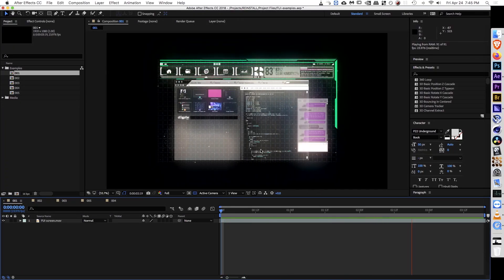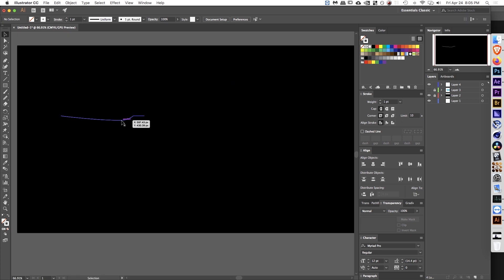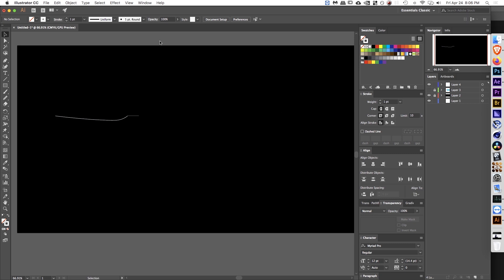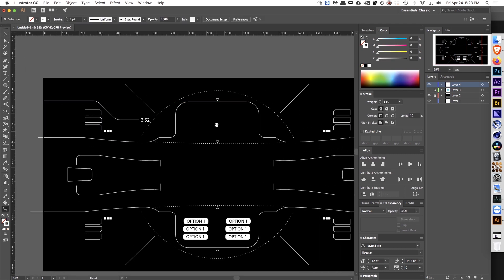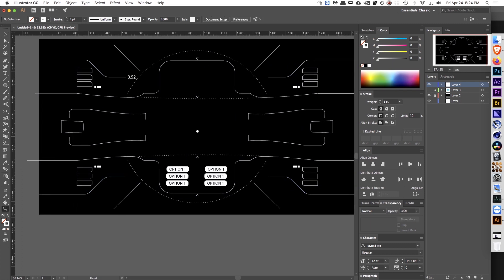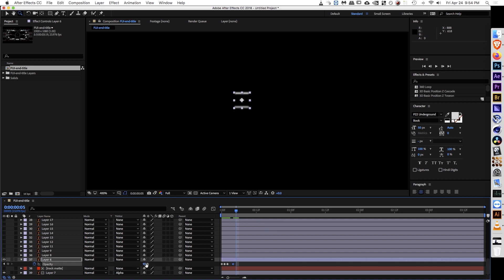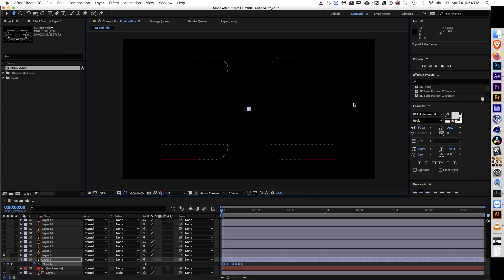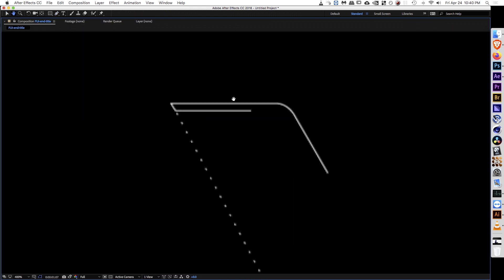How To Make an FUI screen - Upper State Tutorial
Learn how to make a "Fictional User Interface" F.u.i. screen for your film!